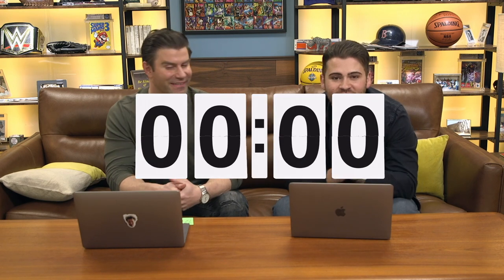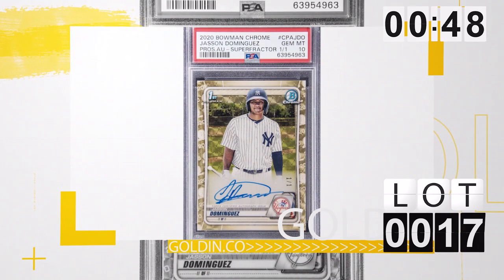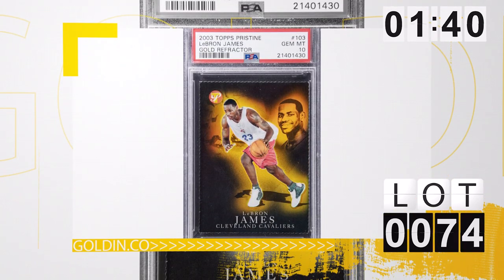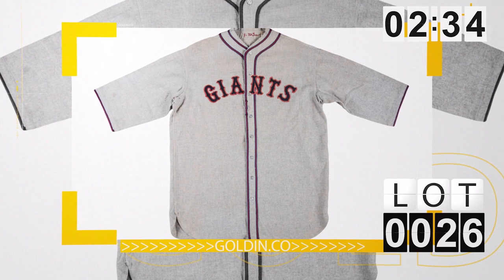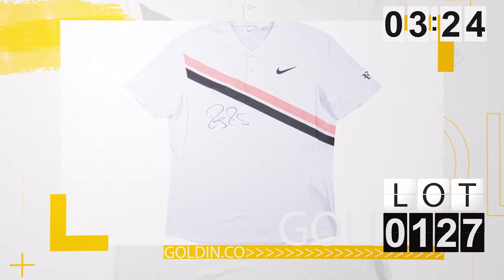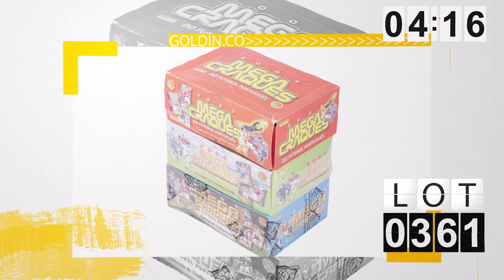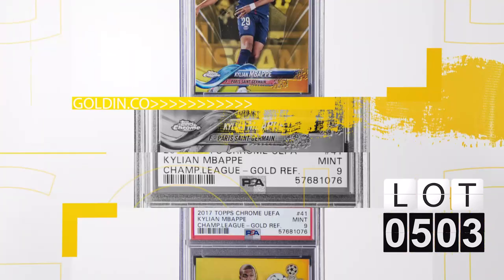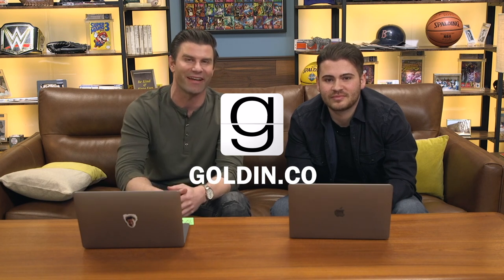Tens of MILLIONS in Cards and Memorabilia in Just 5 Minutes!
Goldin's Dave Amerman and Ryan Krupa spotlight 36 items that have caught their eye at the halfway point of Goldin's Winter Elite Auction. Cards, unopened cases, memorabilia and NFTs from LeBron James, Patrick Mahomes, Roberto Clemente, Kobe Bryant, Jason Dominguez, Michael Jordan, Jackie Robinson, Justin Herbert, Derek Jeter, Steph Curry, Mickey Mantle, Cristiano Ronaldo, Lionel Messi, Tom Brady and more.

Drop a comment and let us know what item you have your eye on in our current auction.